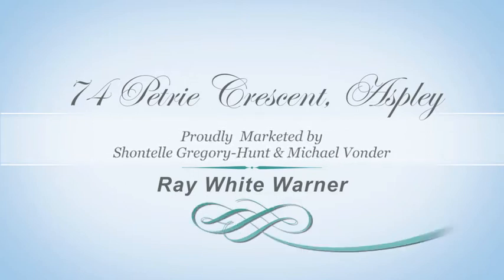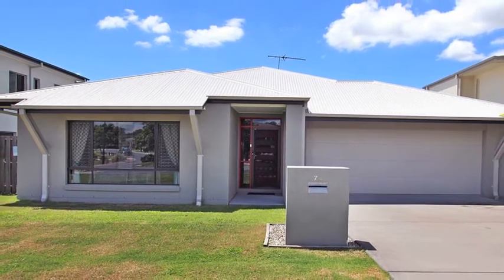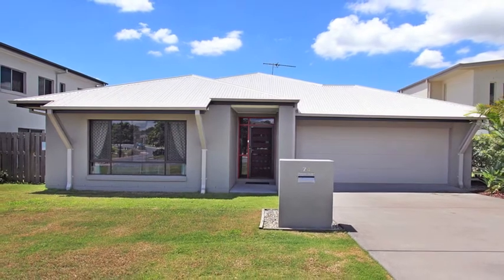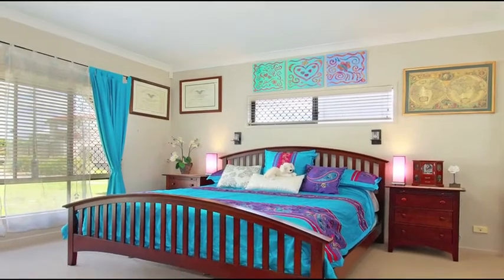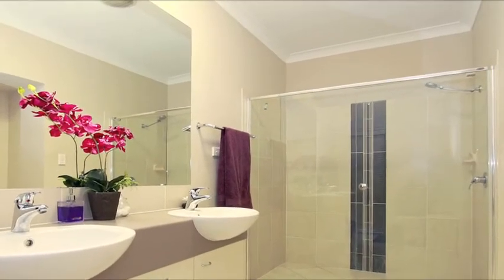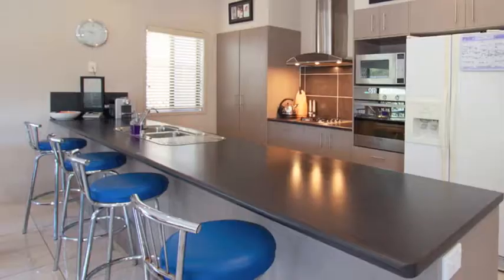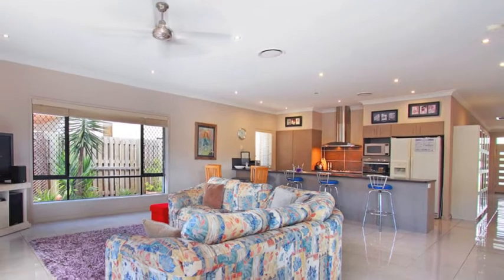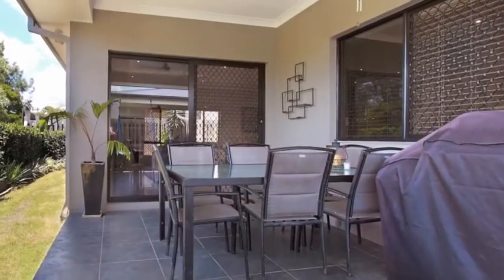SOLD by Michael Vonder for Ray White WARNER - Bracken Ridge Real Estate specialist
Sold Sold Sold Sold  74 Petrie Crescent, Aspley Sold Sold Sold Sold

We offer you ultimate convenience, with proximity to all Aspley has to offer -- Grocery Shops, Transport, Luxury Boutique & Furniture Stores, Public and Private Schools, fine dining and casual eateries alike.  Served up in a lowset brick modern home that inevitably provides low maintenance living allowing you to live the life you love!!

• 3 generous sized bedrooms -- all built in -- Large master with his & hers robes & ensuite
• Modern conveniences on offer include: ducted air con, ceiling fans,
• Open plan living encompassing galley style kitchen, large lounge/dining room which leads to tiled alfresco dining
• Separate formal dining/study leads off main living -- entertain guests in style or keep an eye on those study sessions!
• 480m2 block -- fully fenced -- surrounded by quality homes in fantastic estate!
This home must and will sell, as my owners have bought their next home already!  Call Shontelle today to book your private viewing.on 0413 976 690 or Michael on 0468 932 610.